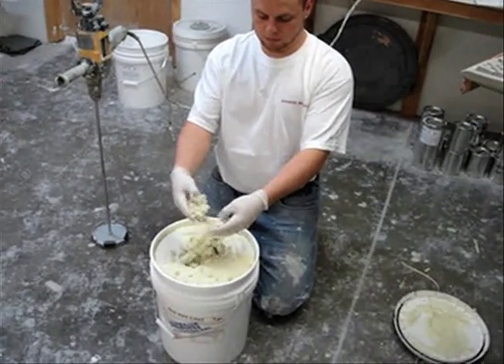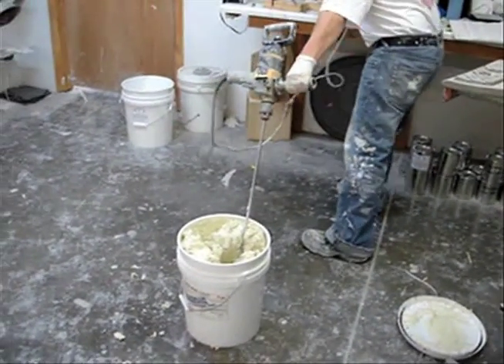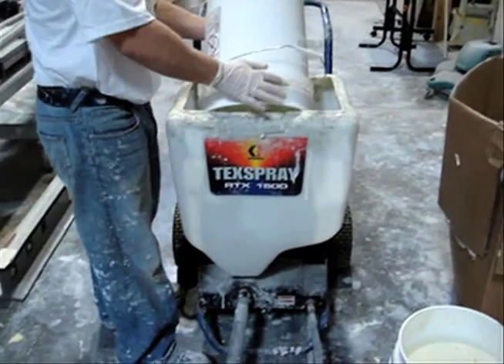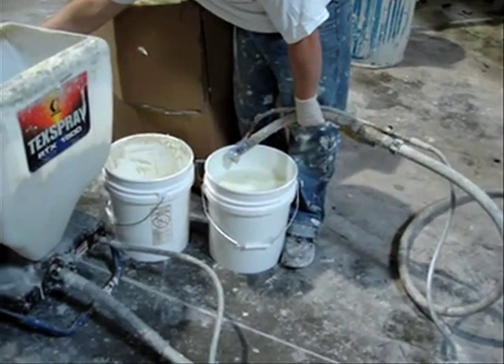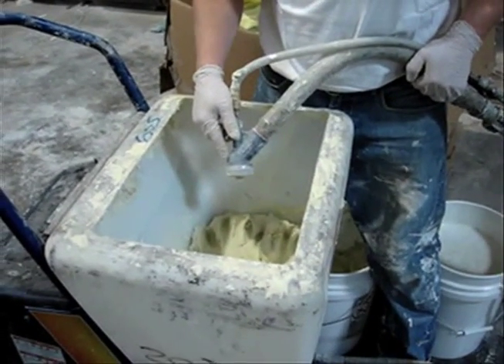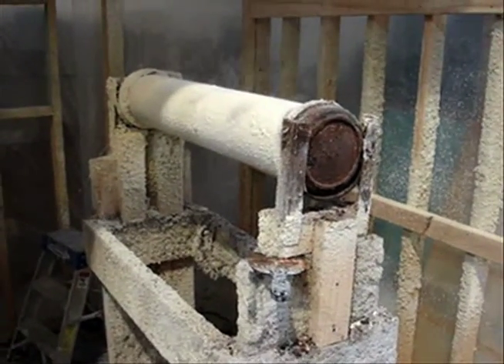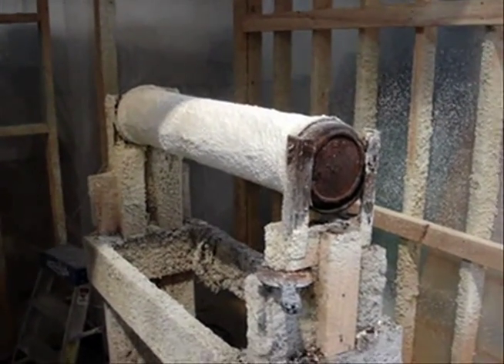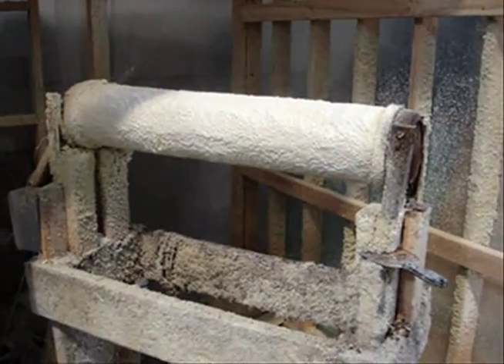Hot Pipe Coating Application Procedure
A detailed overview of applying a Hot Pipe Coating including materials, tools and process necessary. Audio description included.